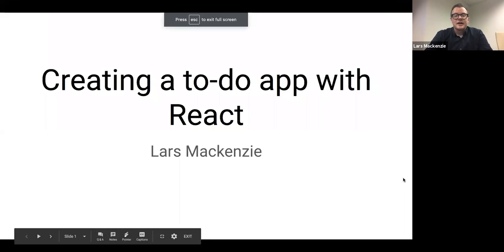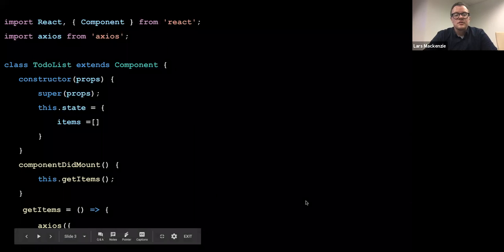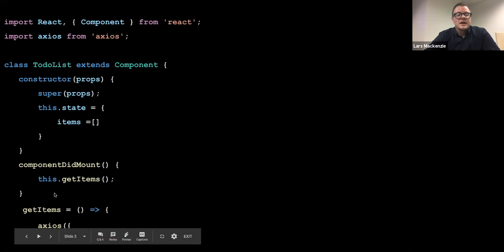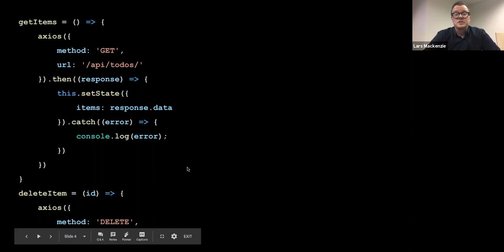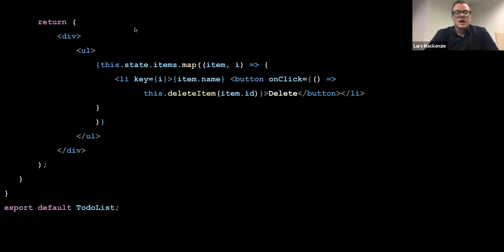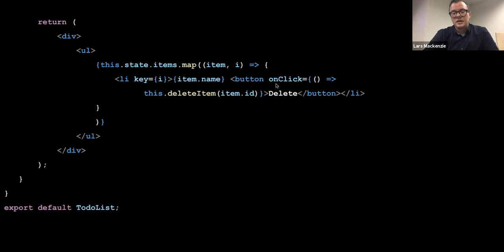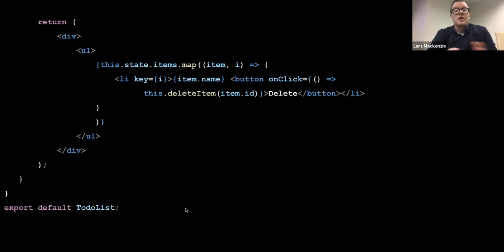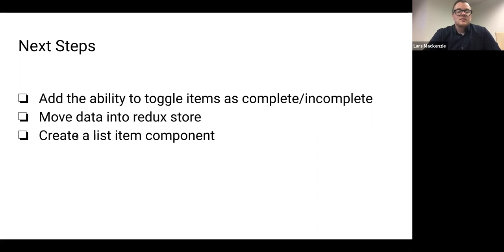React To-Do App Mock Presentation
I created this video as a demo for online students and instructors in online courses. The goal of this video was to show how to create low-stakes presentations assignments in an online environment. The video represents a presentation on a work in progress. The student puts together a basic slide deck, shows a piece of work in progress, and delineates their next steps. At the end, there is an opportunity to solicit feedback.